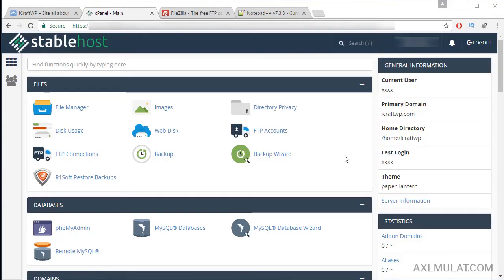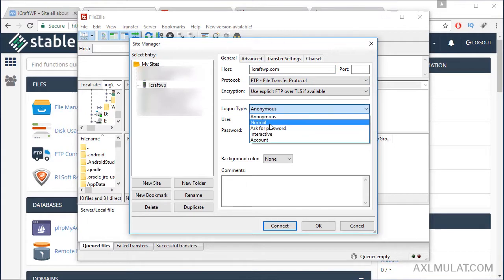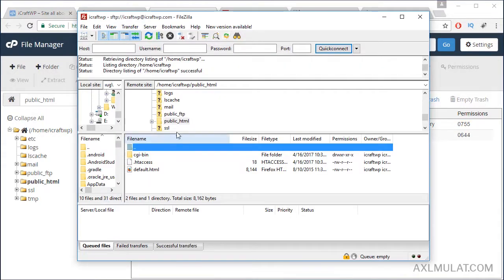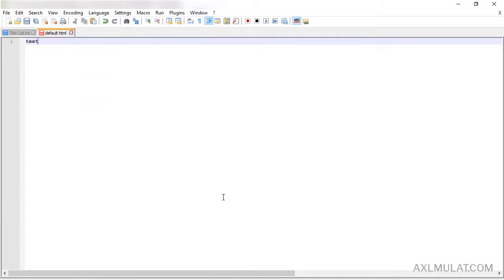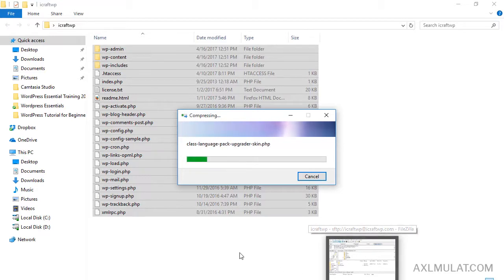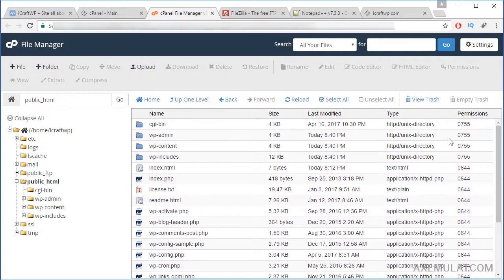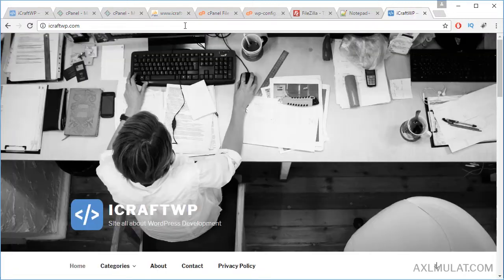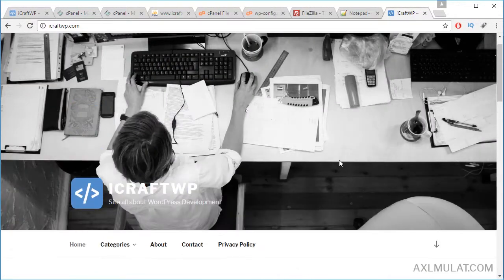WordPress Tutorial for Beginners - WordPress Local to Live Server (Ftp and Database) - Part 31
In this part 31 of WordPress Tutorial for Beginners, now our WordPress localhost are ready to transfer to live website, we transfer the files using the file manager or filezilla using the Cpanel account, then we will create and import the database from the localhost and edit configuration and now the WordPress site is LIVE.

StableHost Features and i Highly Recommended

► SSD Powered
► Most Cheap Reliable Web Hosting (Believe me)
► FREE SSL (let's encrypt)
► No increase in renewal fees

► Part 34: Editing your User Profile (Gravatar and Author Box)

► Part 35: Managing Comments and How to Stop Spam Comments

PRODUCED BY:
Axl Mulat